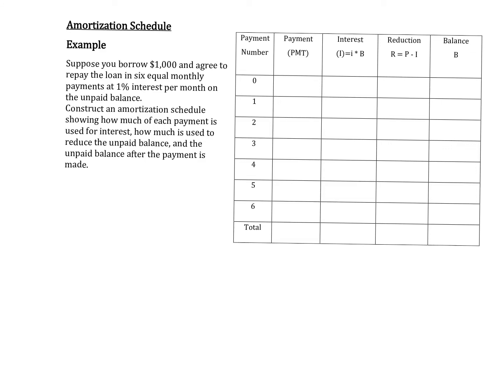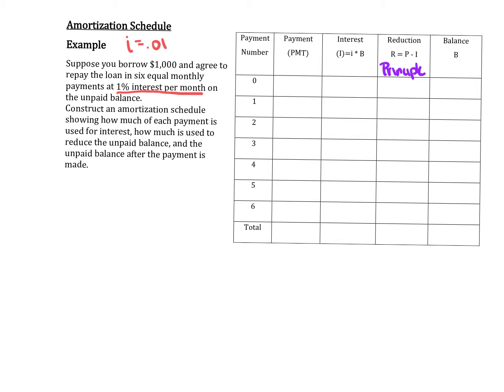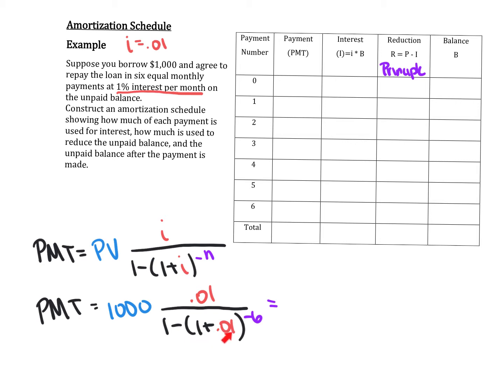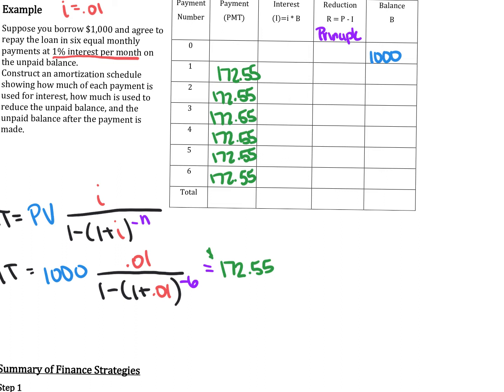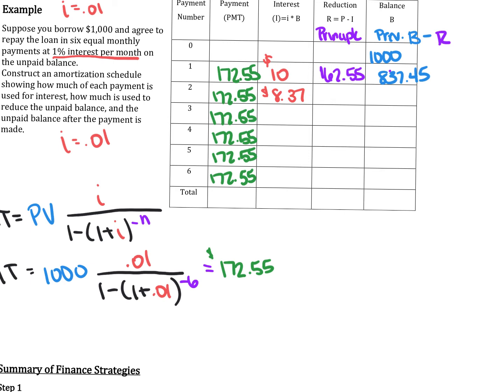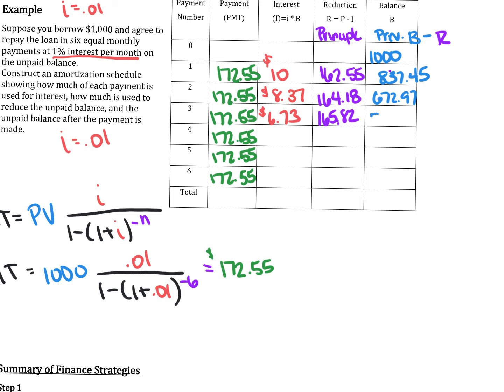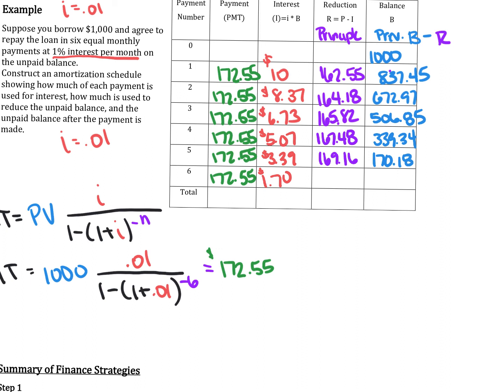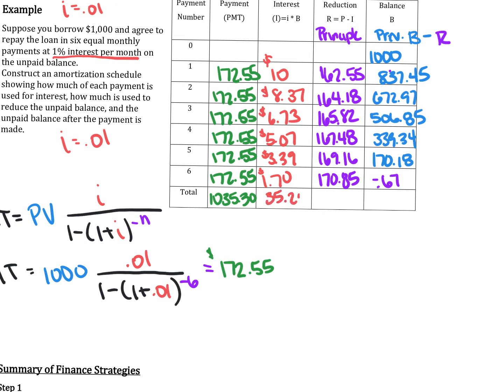Amortization Schedule Example